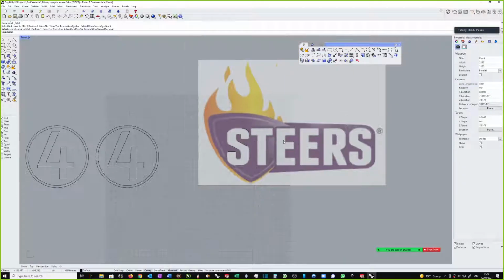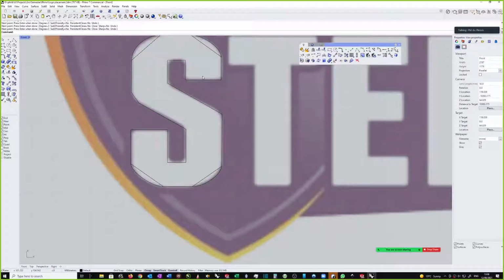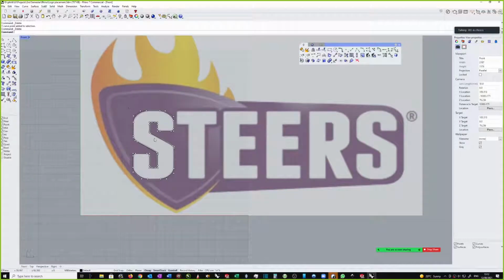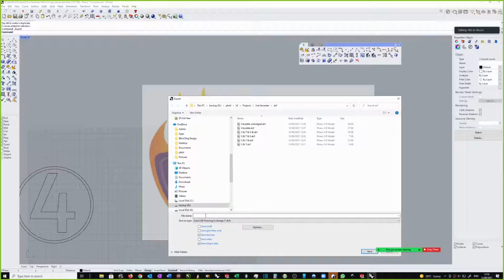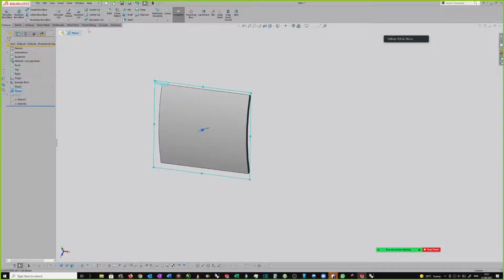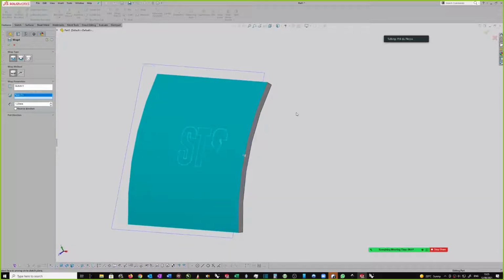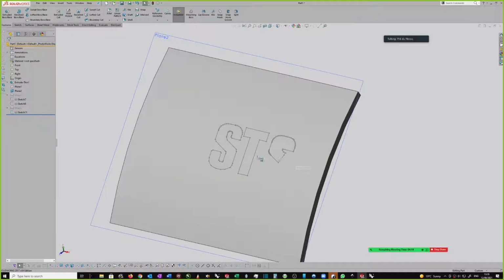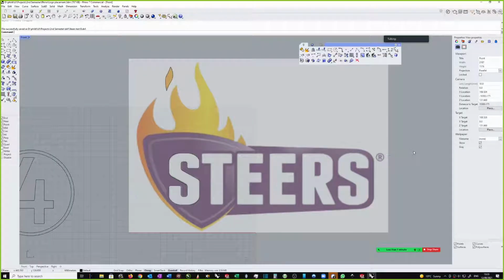SolidWorks 2020 - Lesson 18 part 1 - Logo, export to dxf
How to create an optimal 2d vector logo (in Rhino and Inkscape) and best settings to export to dxf for use in SolidWorks